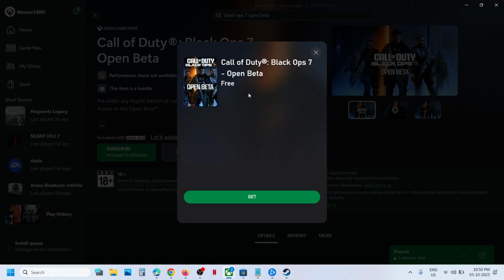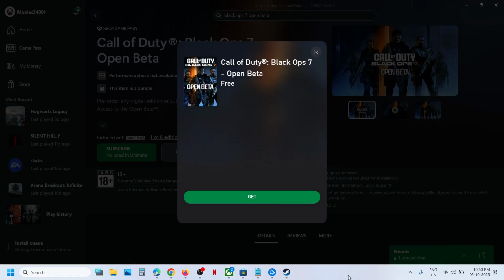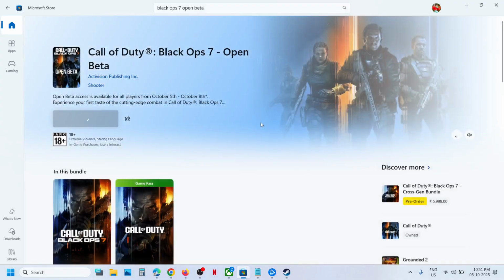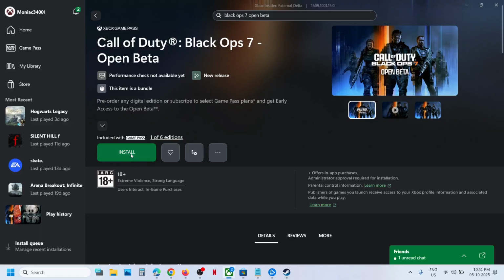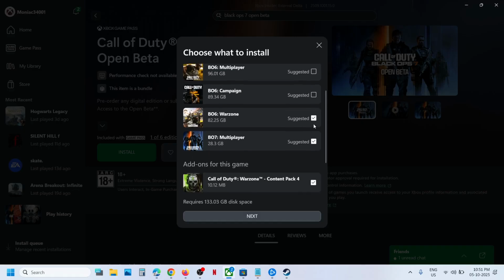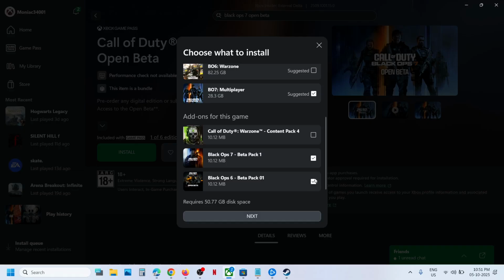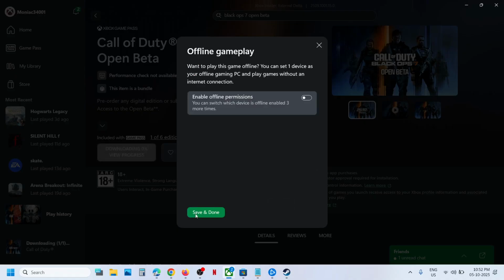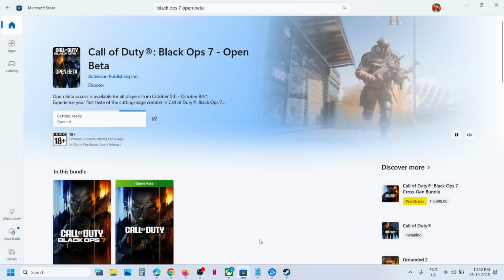How To Install Black Ops 7 Open Beta On Xbox App/Microsoft Store On PC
How To Download/Install Call Of Duty Black Ops 7 Open Beta On Xbox App/Microsoft Store On PC